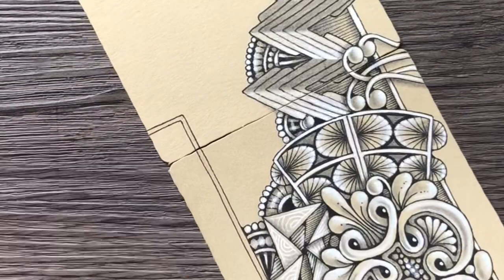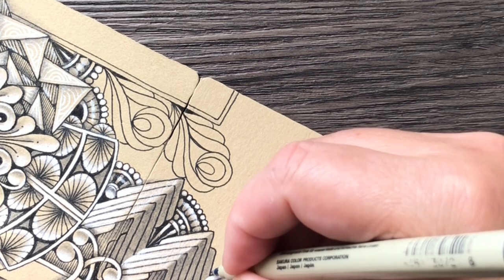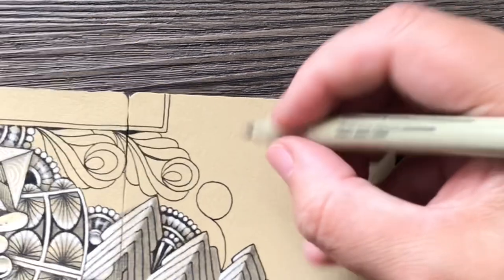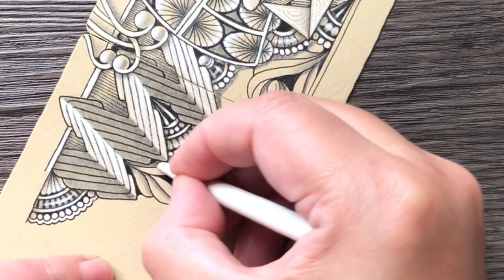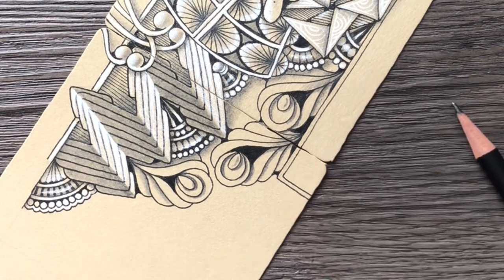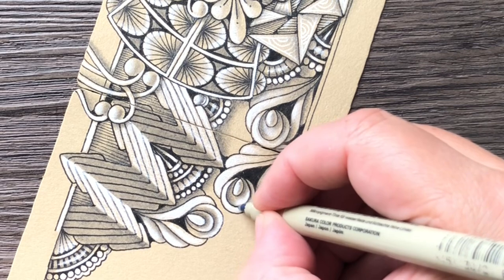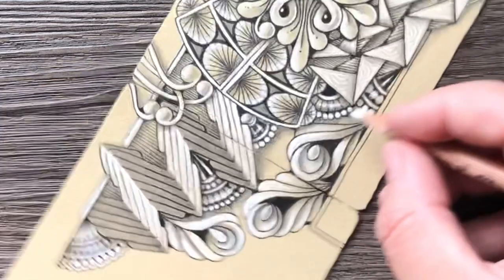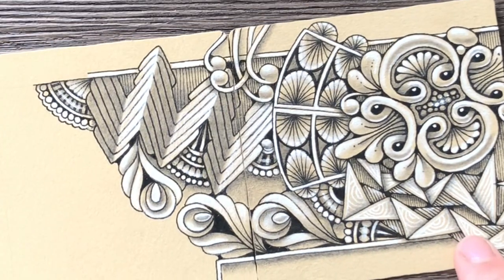Inktober Tangles 2021 • Day 19 • Oopsmi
I decided to try to finish this year’s Inktober challenge. This does not mean that I will do it but I’ll try and this is an attempt to hold myself accountable. 😊

These videos will not be super-polished (like video lessons). They will show my daily tangling, with dogs barking in the background, oven alarm going off and life happening while I tangle. Additionally, I will not explain why I do what I do all the time, like I do when I’m teaching a structured class. You will be able to see how I tangle every day. I hope you’ll enjoy the videos anyway.

Inktober Tangles challenge was prepared by Stephanie Jennifer. It’s a specific challenge based on @Zentangle inspired art.

Day 19 features tangle Oopsmi by Hanny Nura.

If you like my videos, you might check my website (zen-linea.com), where you will find many video lessons, eBooks and even some freebies.